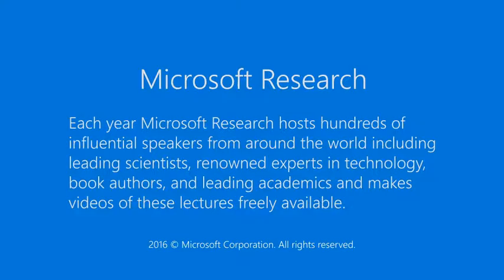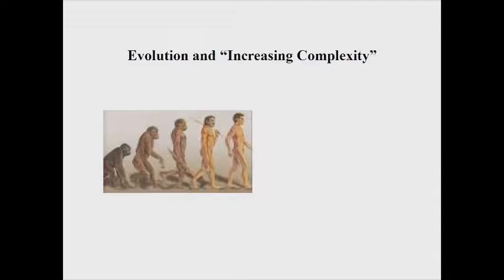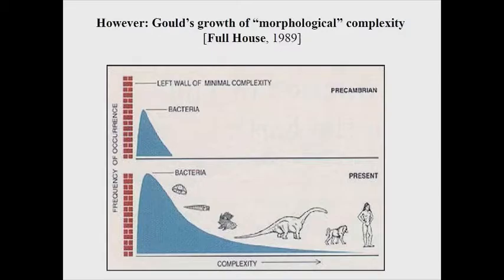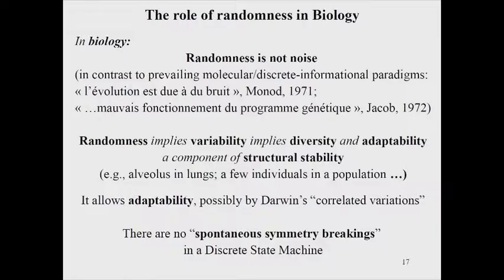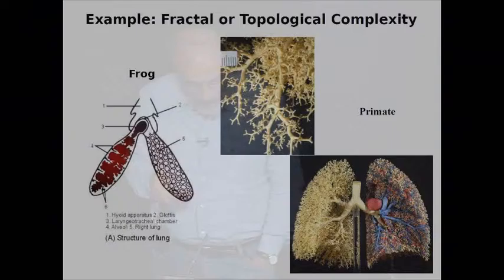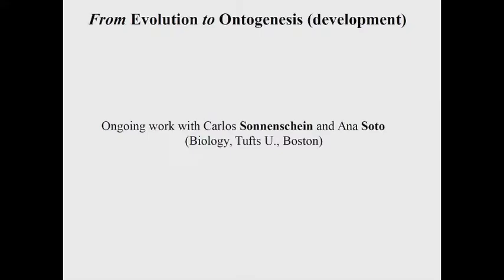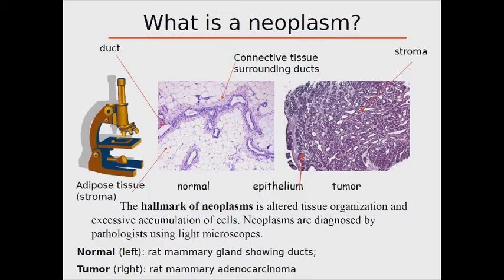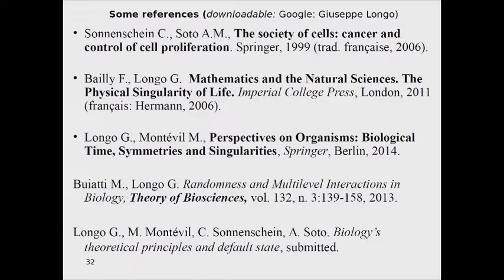What happened after LUCA?